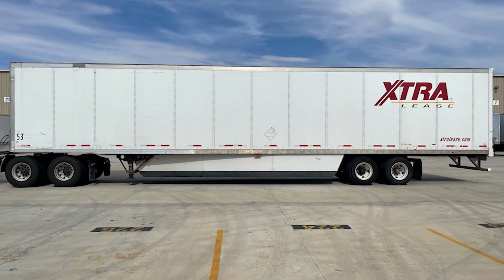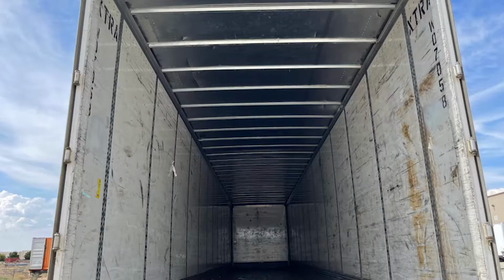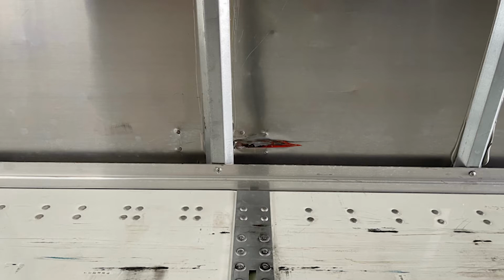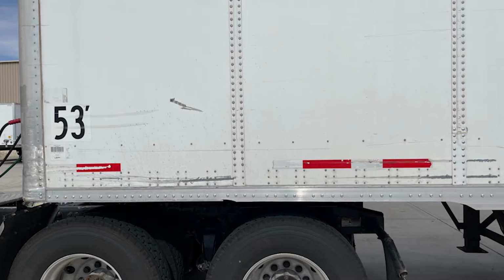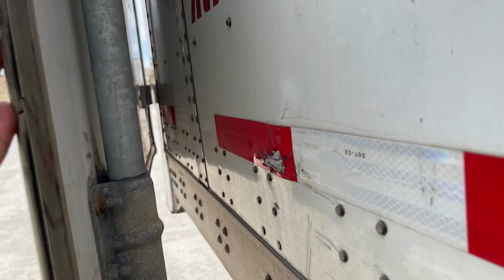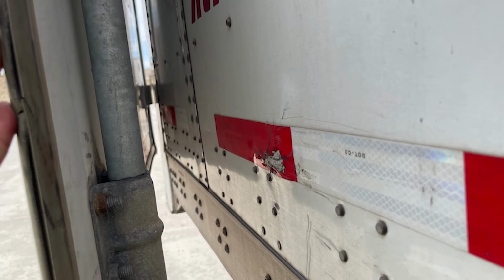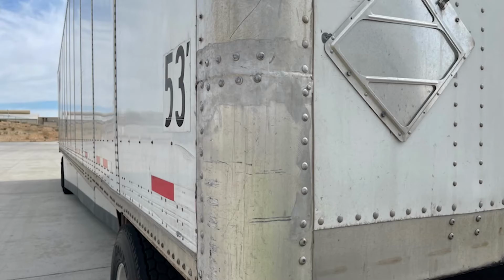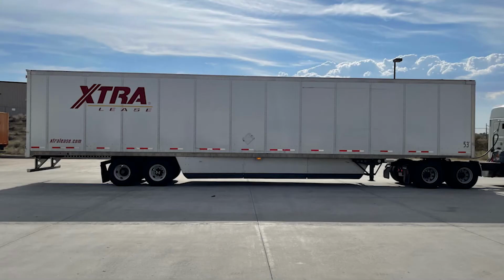Trucking: 5 Tips in Booking LOADOUT Trailers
Lets talk detail on LOADOUT Trailers.